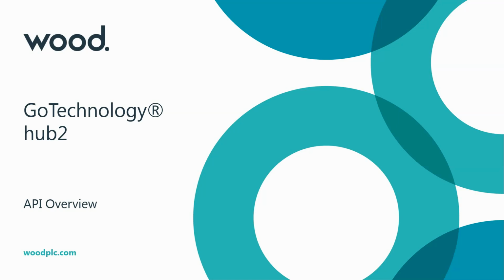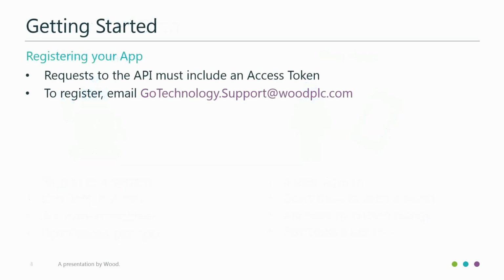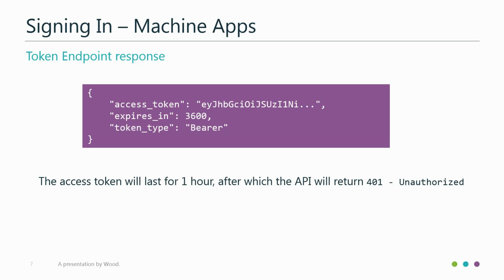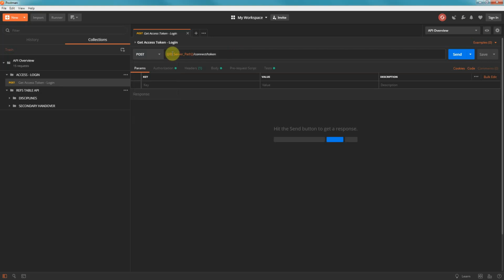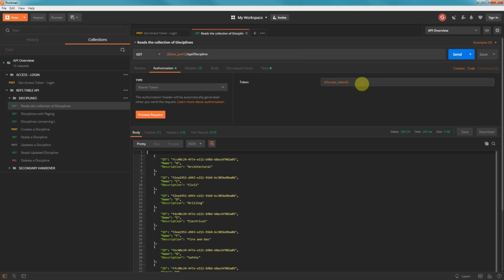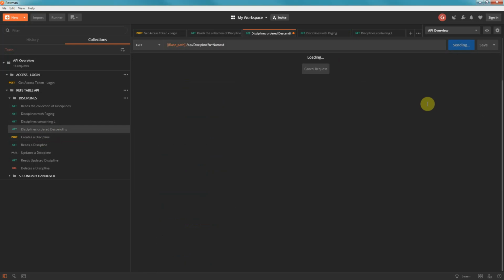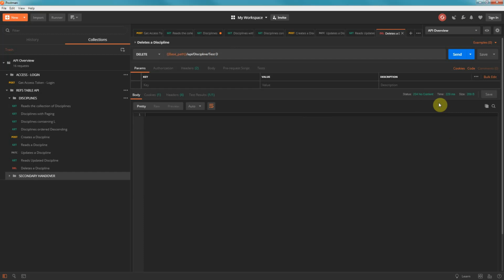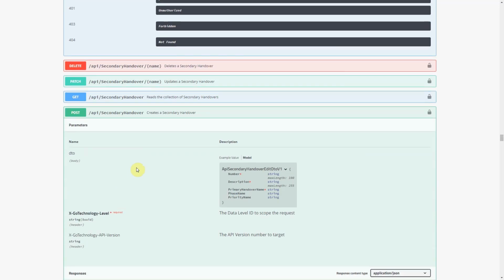GoTechnology hub2 Tutorial 901: API Overview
GoTechnology hub2 is the successor to GoCompletions, GoCCMS and GOC. Learn to use GoTechnology hub2's REST API to allow you to connect with additional software elements such as Engineering Data Warehouses, Planning Tools and Maintenance Management Systems.